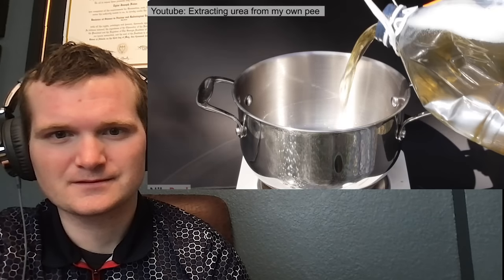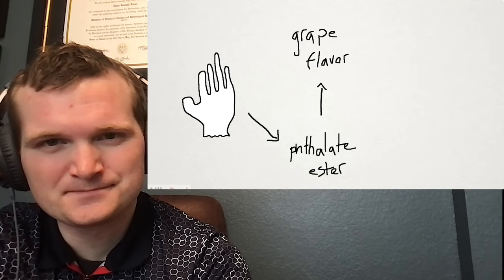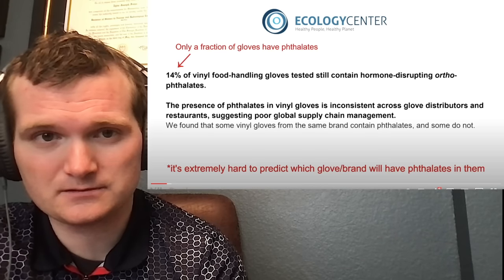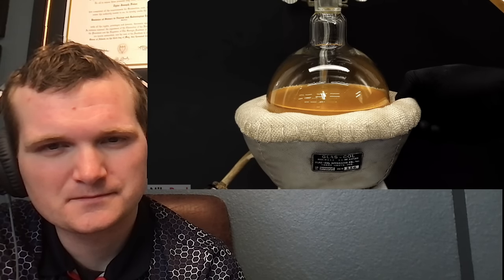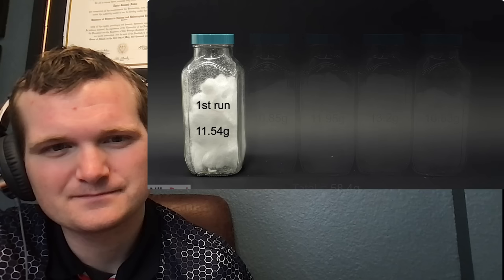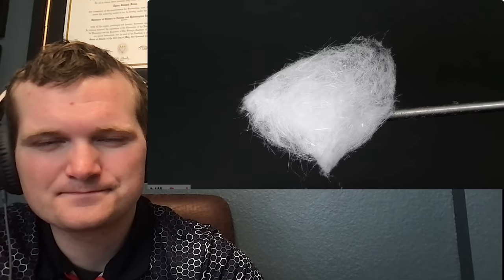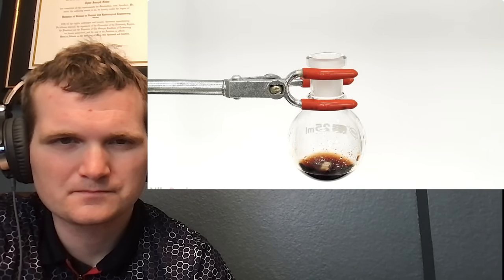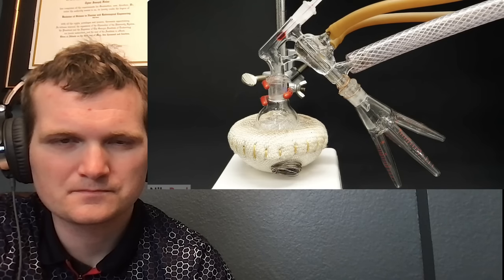Nuclear Engineer Reacts to NileRed Turning Plastic Gloves into Grape Soda